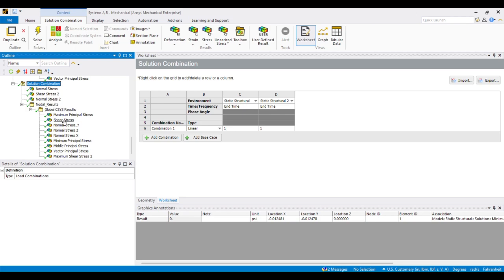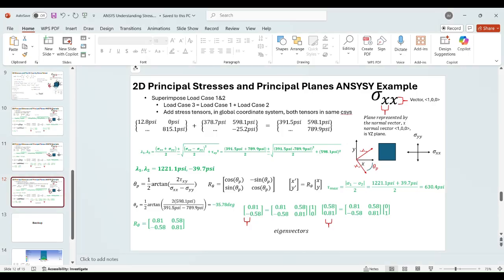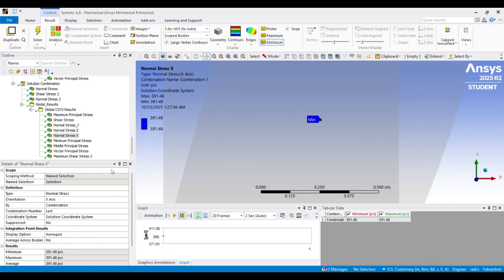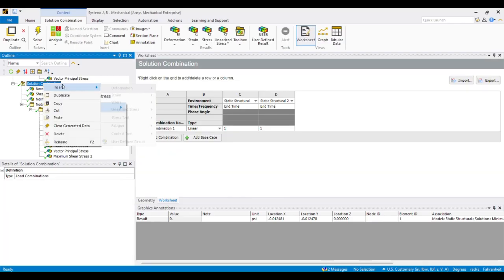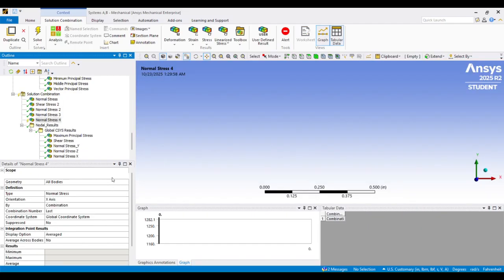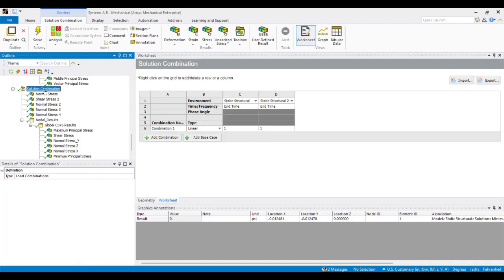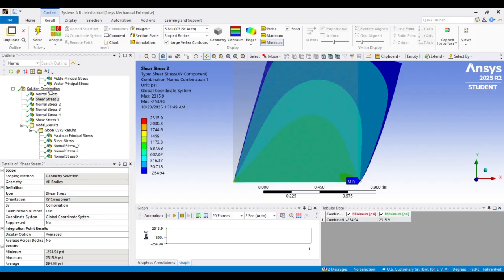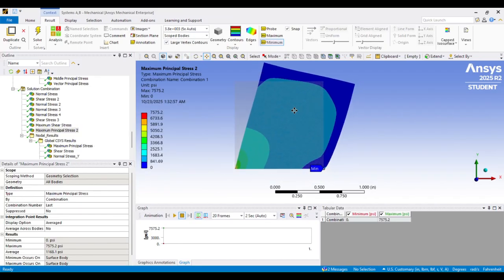Understanding States of Stress Part 5b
I look at the stress state from a superposition result in ANSYS and calculate the principal stresses. I also create a local coordinate system based on the eigenvectors of the stress tensor and show the normal and shear stress results in that coordinate system and that they agree with the principal stress results.